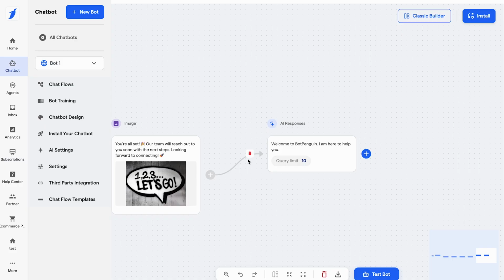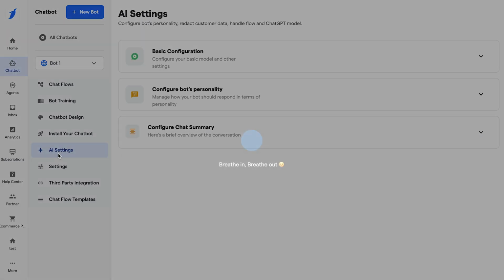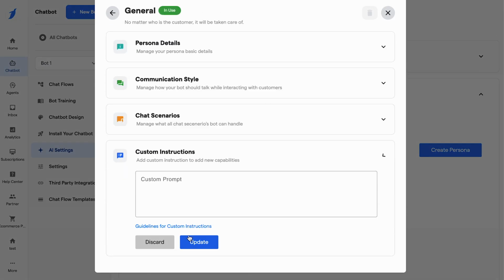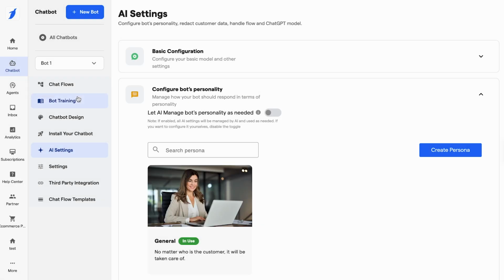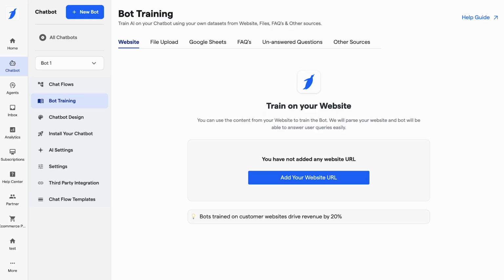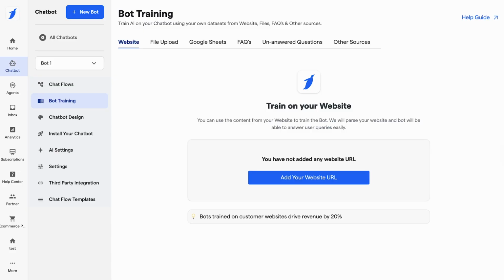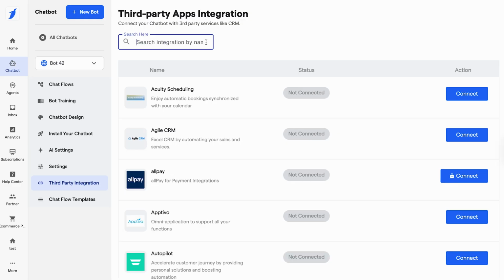How to Improve AI Chatbot Response Accuracy || Best Practices || BotPenguin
Learn how to improve AI chatbot and AI agent response accuracy by refining instructions, training content, and AI configuration in BotPenguin.

If you haven’t signed up yet, start with BotPenguin and build more accurate AI-powered chatbot experiences.

AI response quality depends heavily on the instructions, knowledge provided to the AI, and how the chatbot experience is configured.

In this tutorial, you’ll learn:

How clear custom instructions can improve AI responses
Why specific instructions work better than broad prompts
How to keep website training content updated
Why updated website content should be retrained
How FAQs and clear documentation support better answers
Why contradictory training information should be avoided
How to organize frequently asked questions for AI training
How to review your connected LLM provider
How to choose an appropriate model for your use case
What to check when using BotPenguin AI messages or your own LLM provider